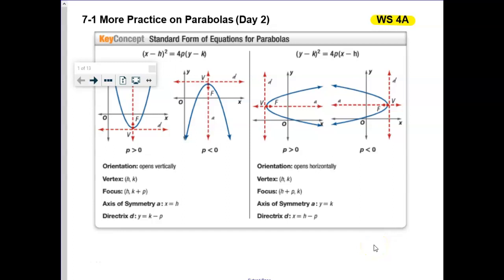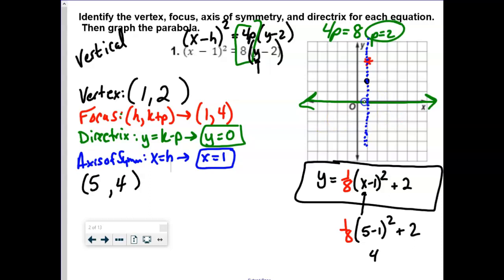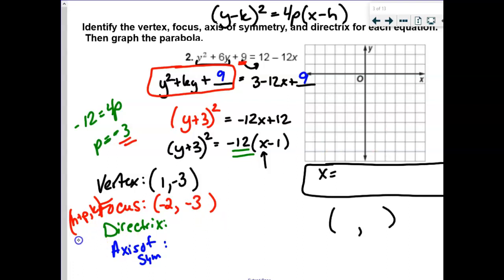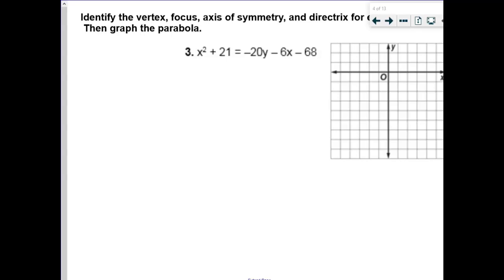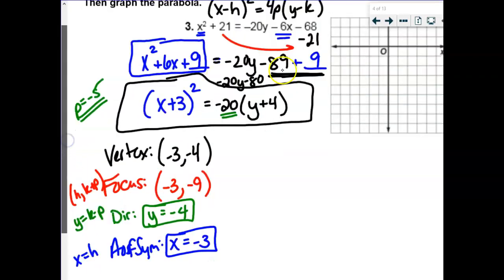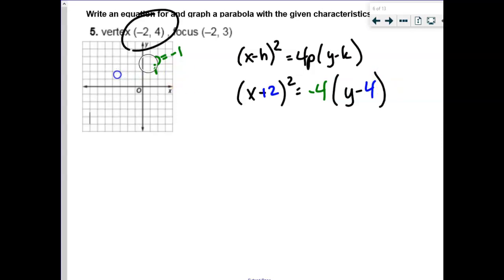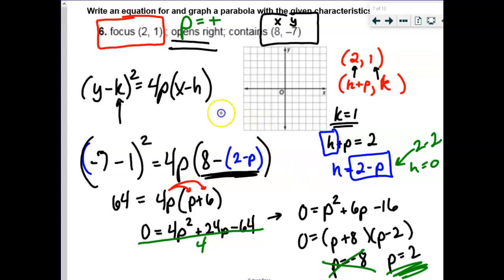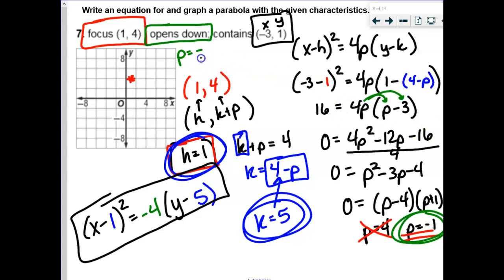PreCalc 7.1 Parabolas Day 2 Spring 2020